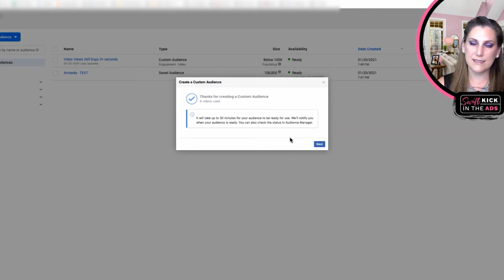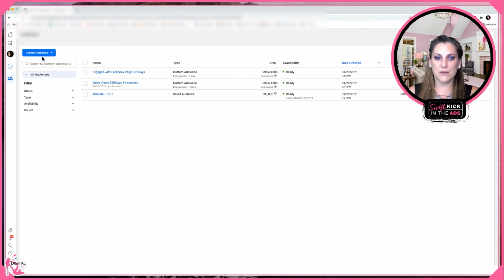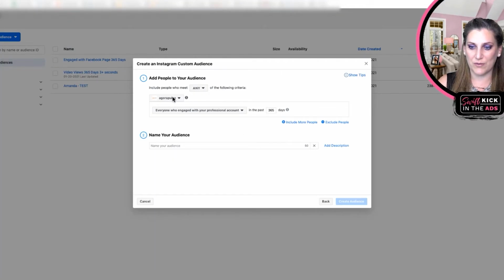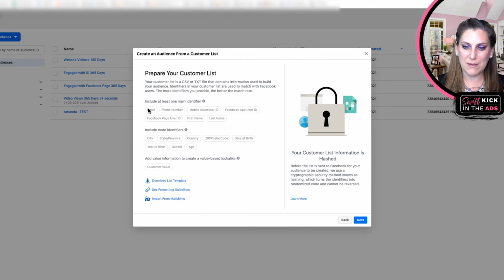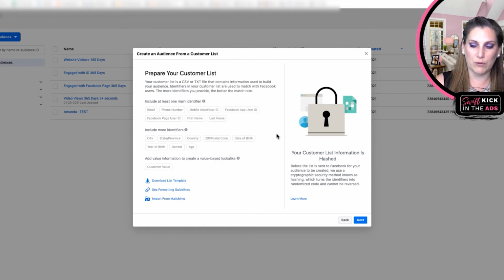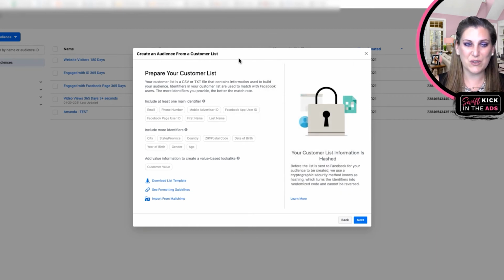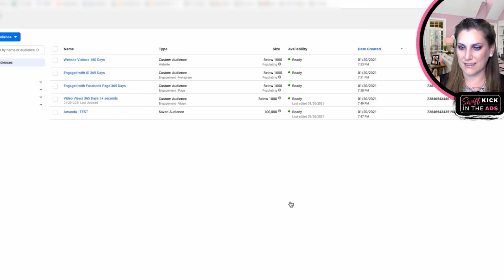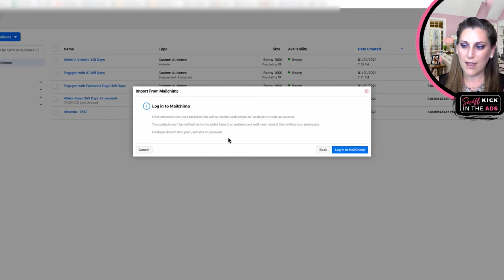The 5 Must-Have Facebook Audiences & How To Create Them: Tutorial with The Digital Gal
Learn how to create Facebook Ads Audiences with these top 5 must-have audiences that every Facebook Advertiser should have handy.

Custom Audiences, Lookalike Audiences, Saved Audiences, Customer Email List Audiences... learn how to retarget your website visitors and keep people engaging with your content.

Amanda Robinson is The Digital Gal. She is widely recognized in the digital marketing industry for her knowledge, training, skills and coaching as a Facebook Ads expert with her Swift Kick In the Ads Membership, her 4 Week Facebook Ads Training Bootcamp, and for her creative chatbot skills. She is an author, international speaker, consultant, and educator who has taught thousands of business owners and entrepreneurs the foundational skills of Facebook Ads. Amanda brings personality and passion to teaching others how to make Facebook ads work for them.

Ready to learn Facebook Ads?